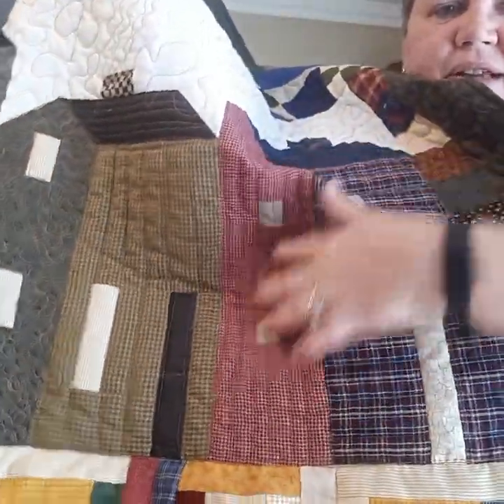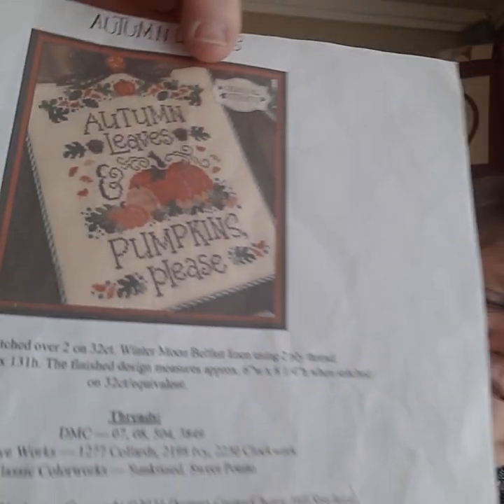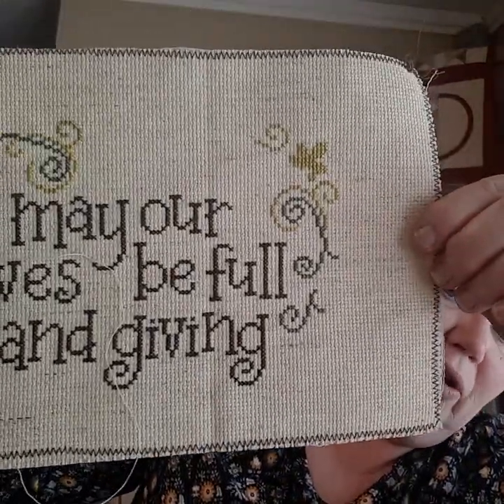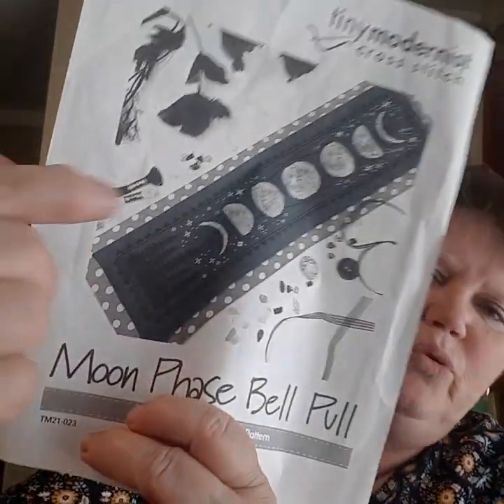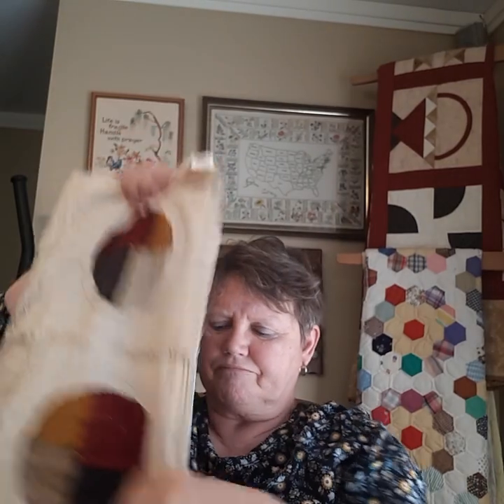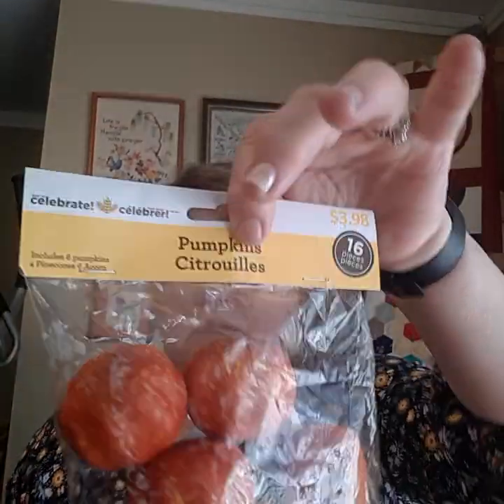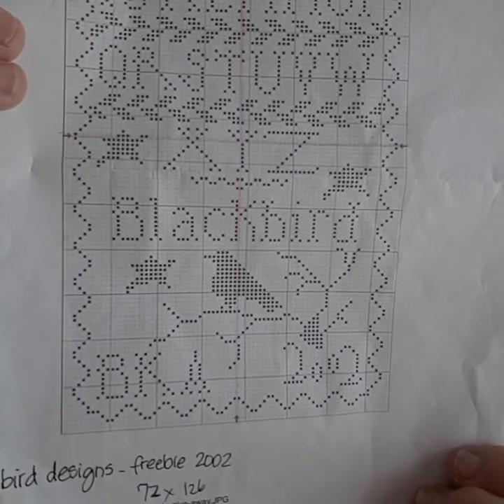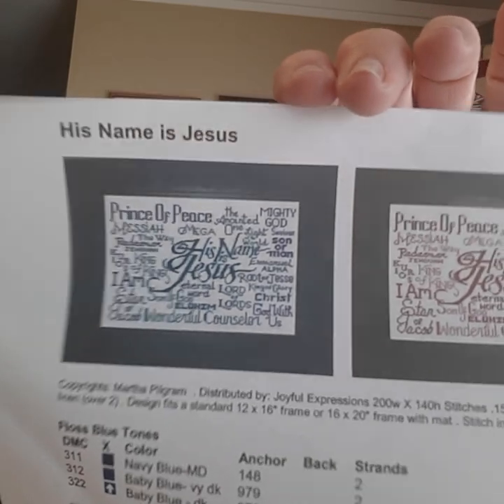Flosstube #17 -- September stitching, Autumn August, Thankful Thursdays, video cuts off at the end!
Facebook:  North of the Border Stitcher

Finishes!!:  Autumn Gathering Sampler  -- Friendstitch 2021 design
                    O Canada -- Kooler Designs
Fully-finishes!!!:  Cheryl Wall wallhanging

Cross-stitch WIPS:
Blackbird Free Design 2002
Autumn Alphabet by The Scarlett House
Autumn Towne by Autumn Lane Stitchery
Autumn Leaves by Cherry Hill Stitchery

WIPS
An Autumn Wish by Cherry Hill Stitchery
The Thankful Owls by Bent Creek

Other WIPS:
The Temperature Tree by Stitchin' Mommy
Phases of the Moon by Tiny Modernist

Upcoming projects:
Silhowitches by Teresa Kogut (my Silhowitch September Stitch)
Butterflies Temperature Chart by Stitchin' Mommy
Friendstitch 2021 -- An Autumn Gathering

Freebie:  His Name is Jesus by Joyful Expressions.us